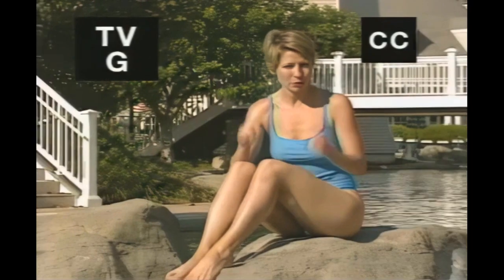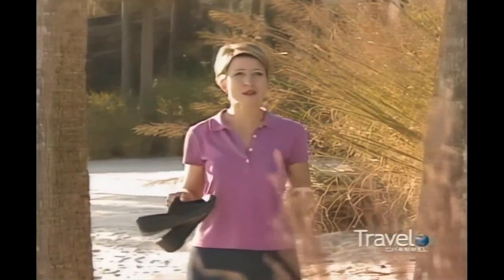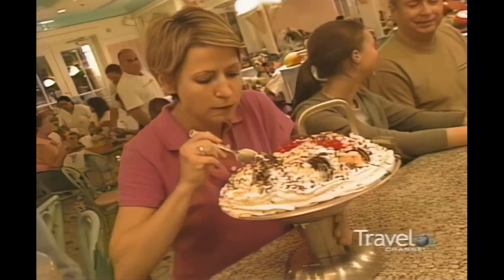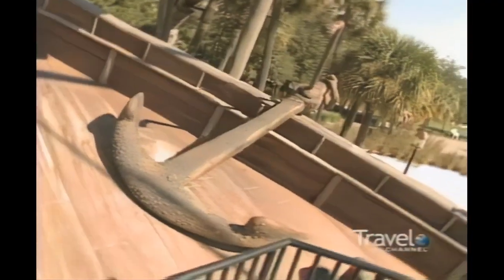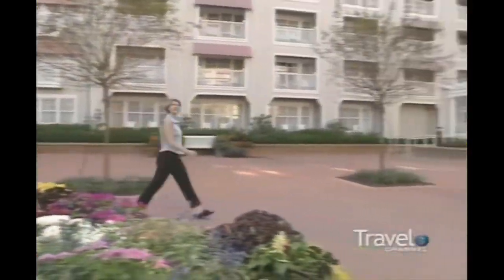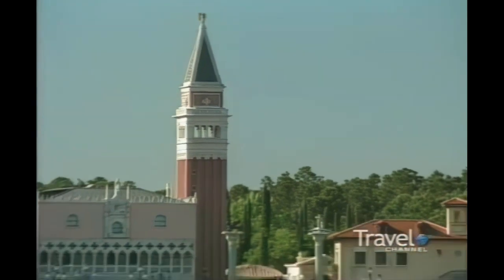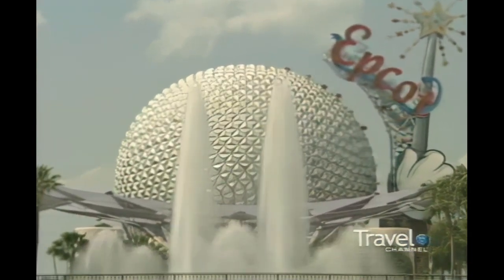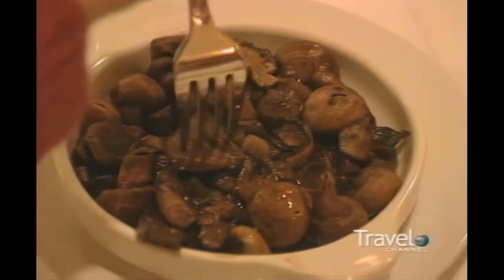Great Hotels with Samantha Brown | Disney's Yacht and Beach Club Resort | Travel Channel 2001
OK, you finally saved your money for a vacation at a Great Hotel in a terrific location so where do you spend the most time?  The Pool!  What if you could get one of the most incredible pools and a fantastic beach all in one?  This time, Samatha Brown tells us all about the Walt Disney World Yacht and Beach Club on Great Hotels. Quality Enhanced